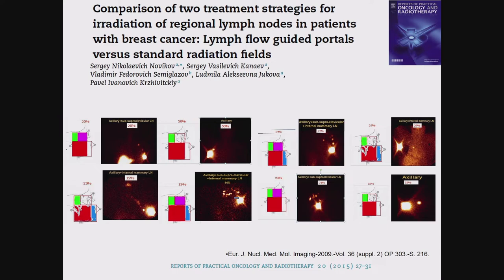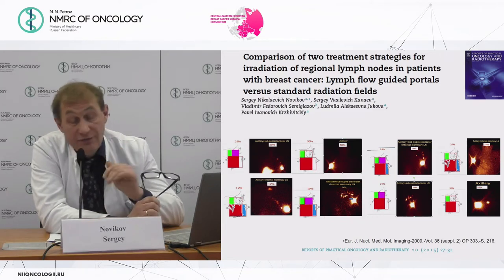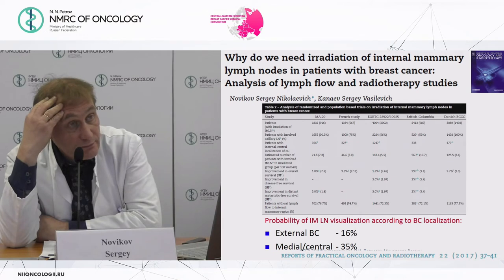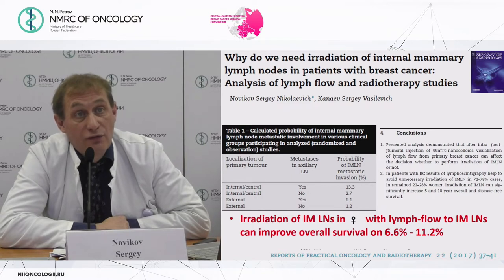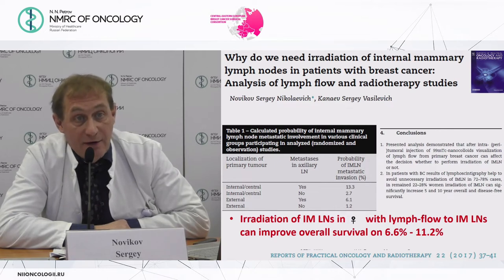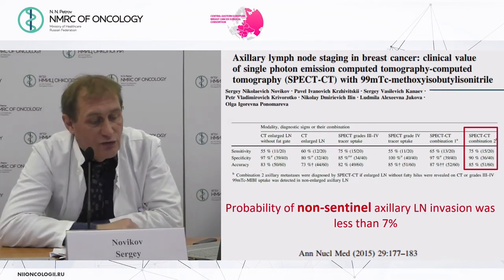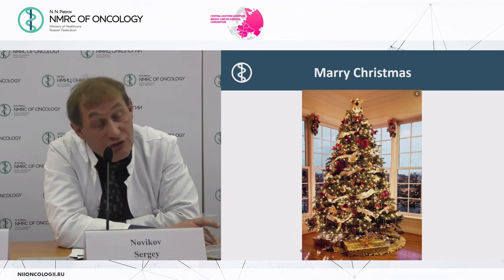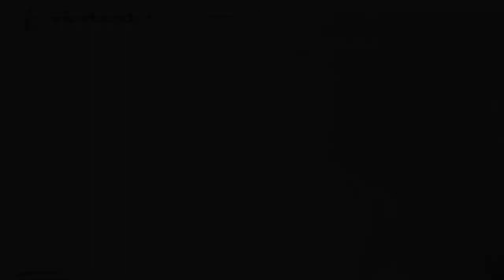Single photon emission tomography/computerized tomography (SPECT-CT) ...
Single photon emission tomography/computerized tomography (SPECT-CT) localization of axillary sentinel lymph nodes (ASLNs): and radiotherapy planning in women with breast cancer

Sergey Novikov - MD, PhD, Head of the radiotherapy dpt., FSBI "N.N. Petrov NMRC of oncology", St. Petersburg

Teleconference «Multidisciplinary team: strategies and tactics in the treatment of breast cancer patients» within the Central-Eastern European Breast Cancer Surgical Consortium (CEEBCSС)